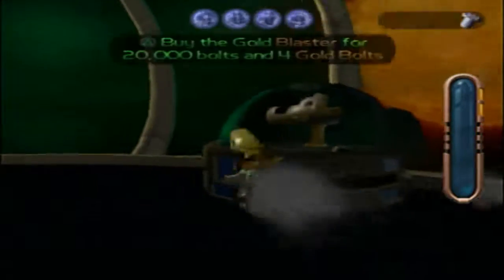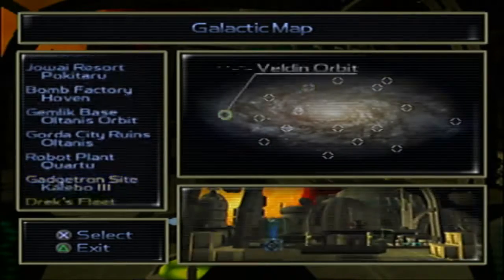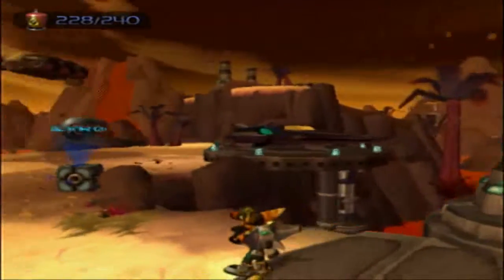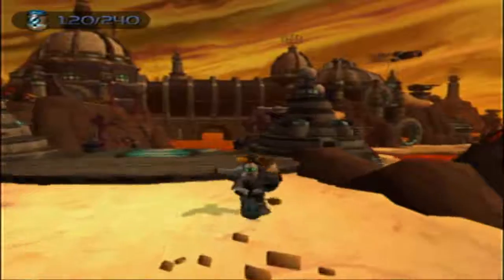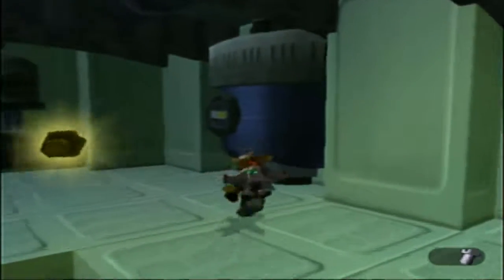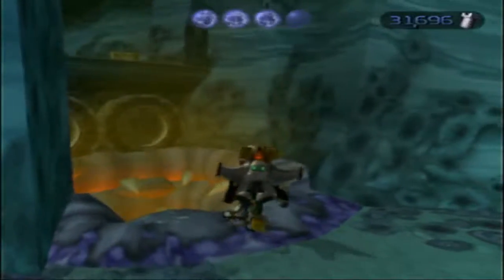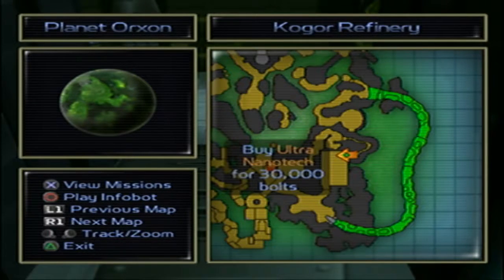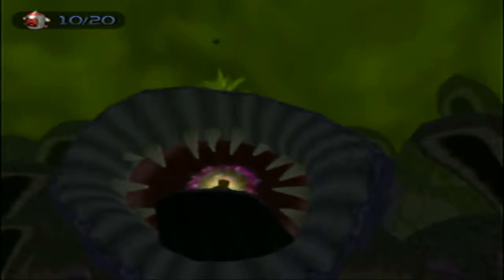Let's Play Ratchet and Clank Ep. 21 "The Man with the Golden Guns" | PS2 | 100%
The first T for Teen rated game on our list of PS2 games to play, and the game I probably beat the most in my childhood (I can count at least three times), we're starting our 100% playthrough of Ratchet and Clank.

At long last we're able to cash in some of those Gold Bolts and move on with the story, just a bit.

If Jak and Daxter was Naughty Dog's ultimate vie for the Sony mascot position, then Insomniac's Ratchet and Clank was the perfect answer. A cute and cuddly animal with a sick attitude and a vast arsenal of upgradeable guns adventuring across the galaxy to stop a big evil corporation from destroying planets, nothing could be more attractive.